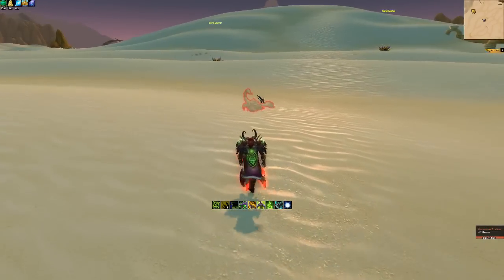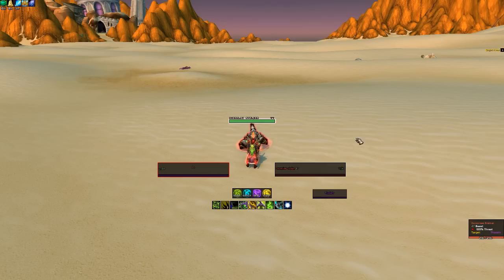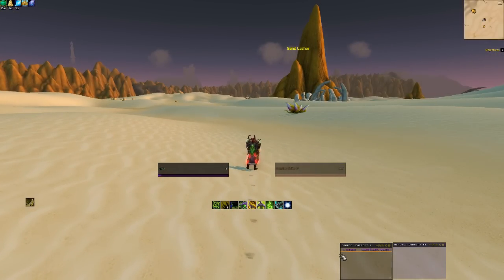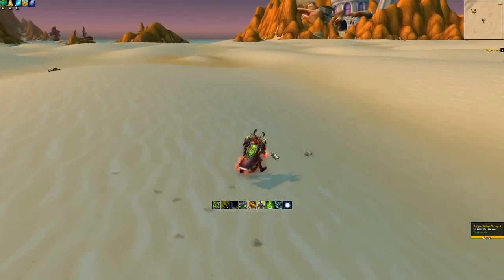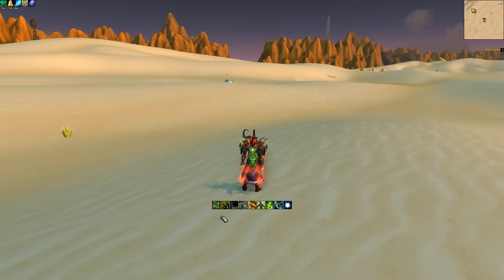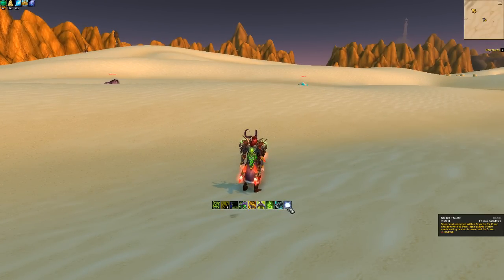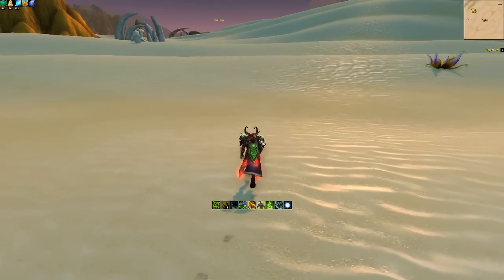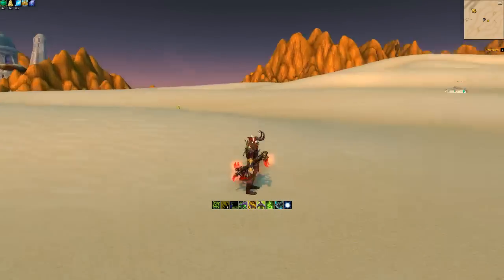My Ui for 7.1.5 and going forward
if you wanna see the ui in action.

profile export.